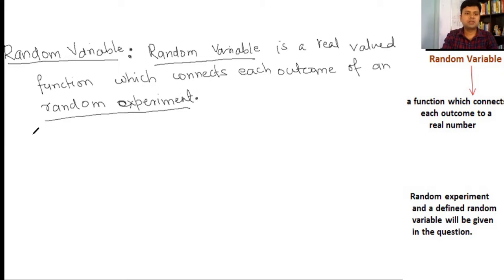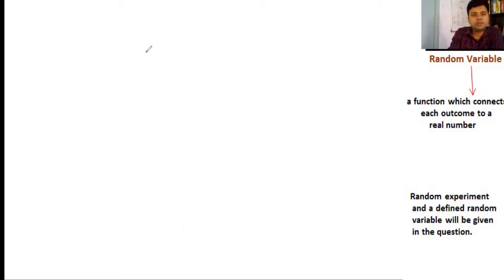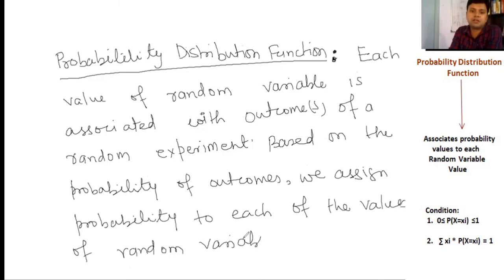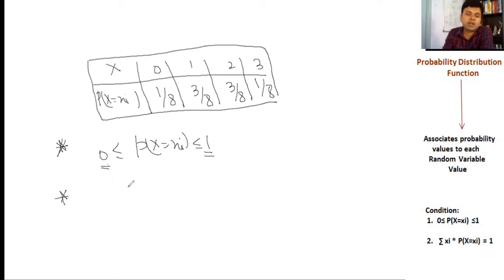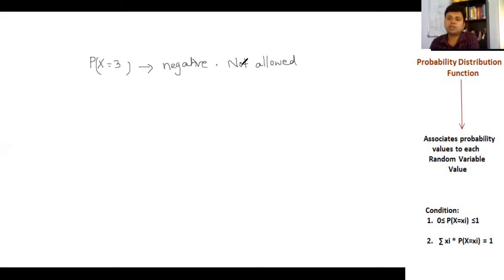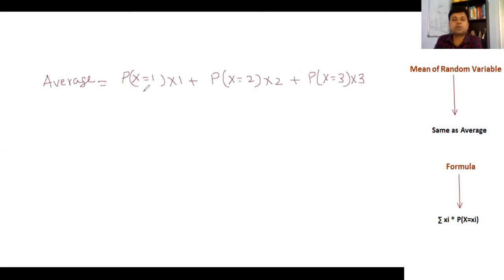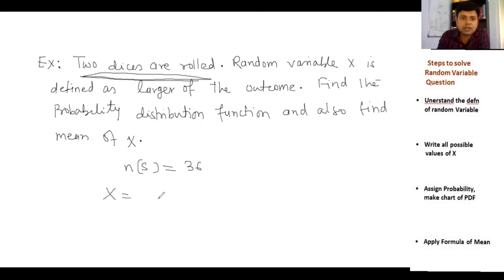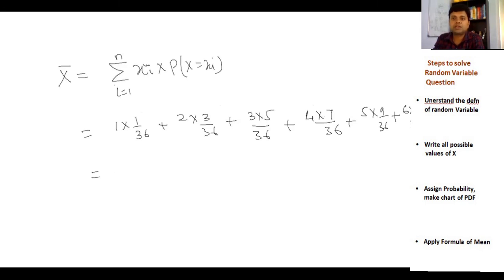IITianCampus : Probability for IIT-JEE MAIN and ADVANCED, Class XII, CBSE, KVPY,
In this lecture, I have explained the theory to solve logarithmic inequality. Also, I have taken 3 questions to illustrate how theory is used to solve questions..

PREVIOUS LECTURES